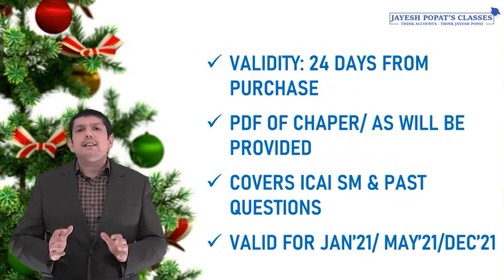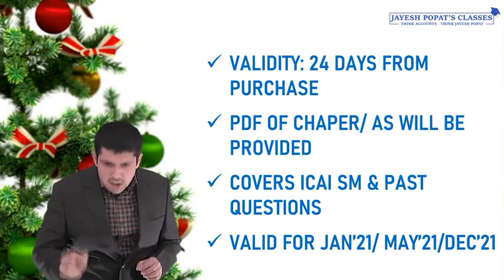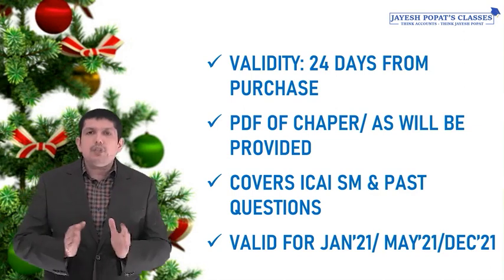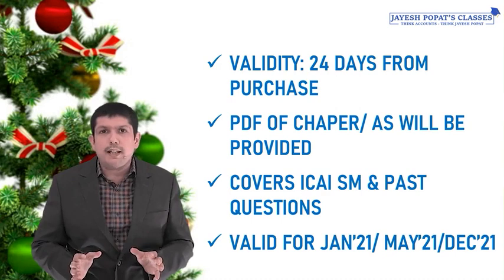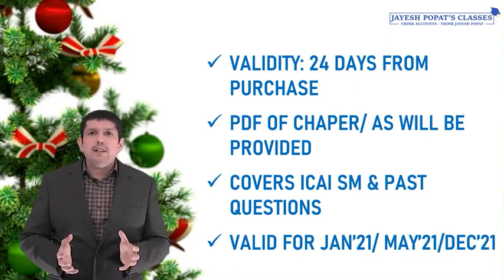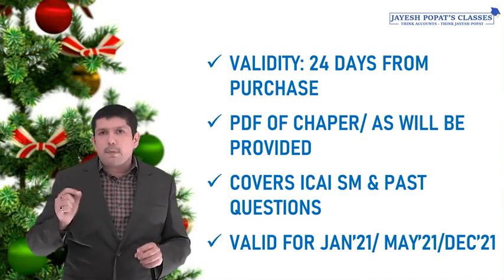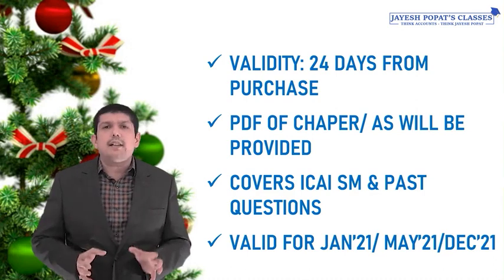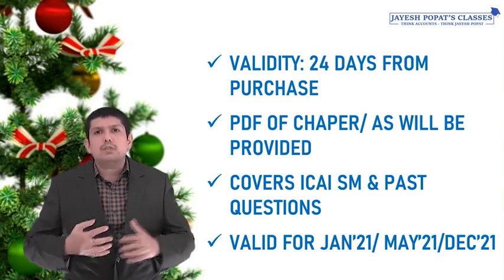Bumper Christmas Offer - Don't Miss :)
Pen-Drive l Google Drive l Mobile App Classes